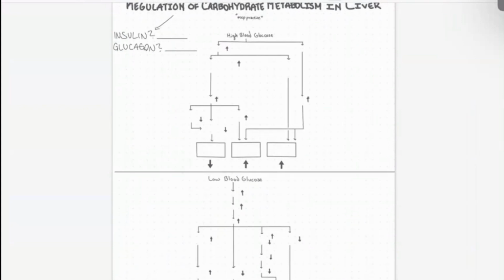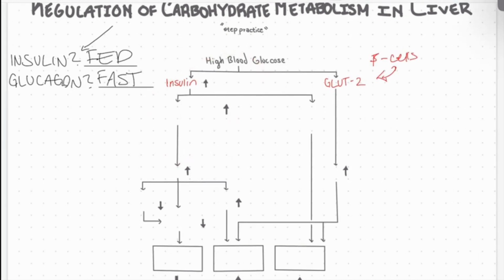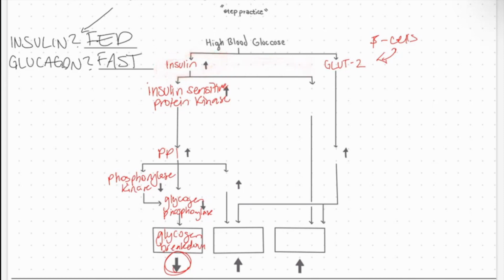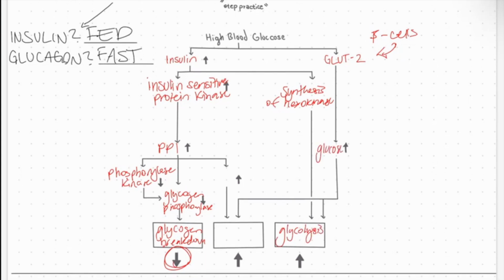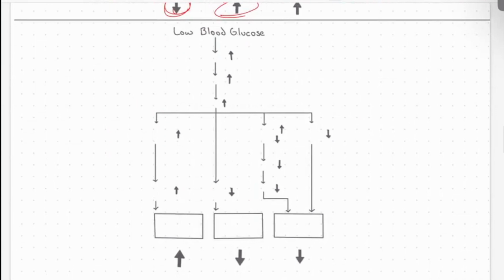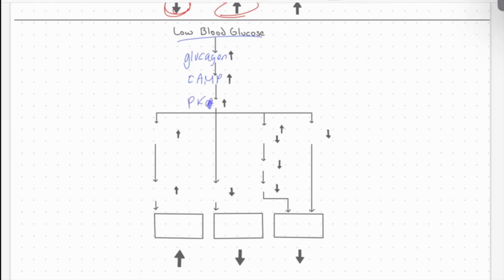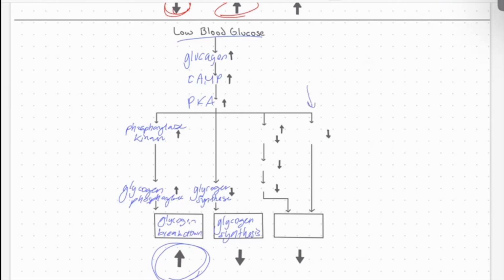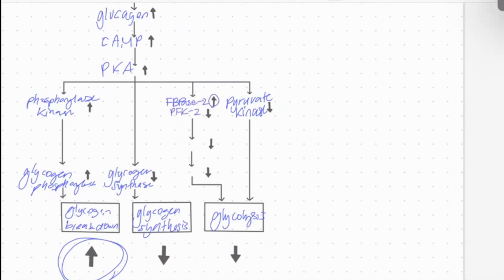The Regulation of Metabolism: Part 1